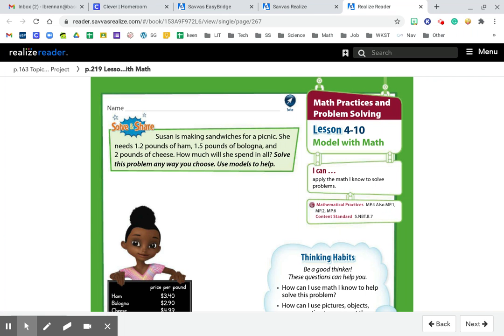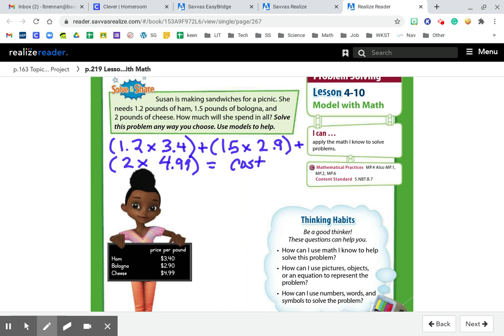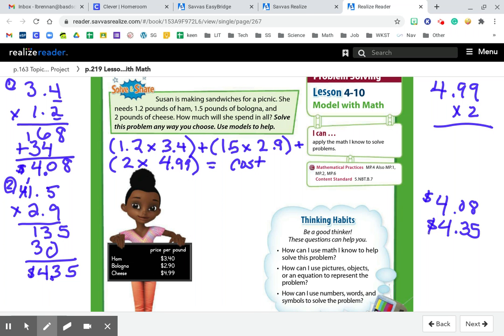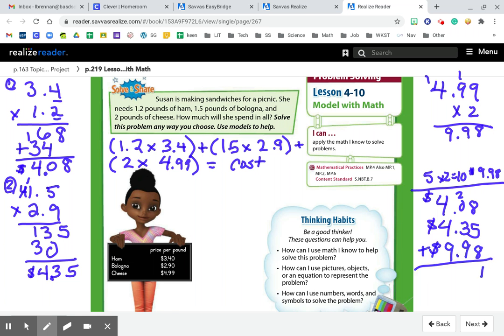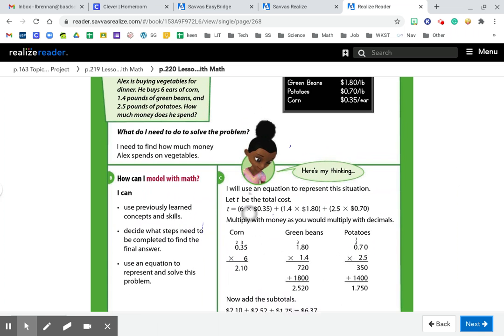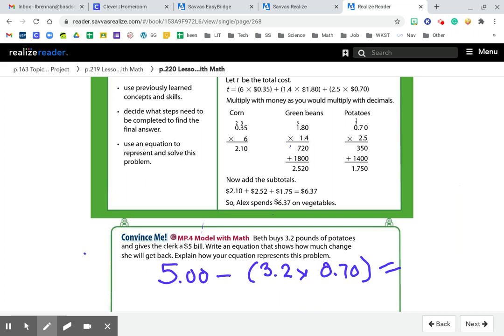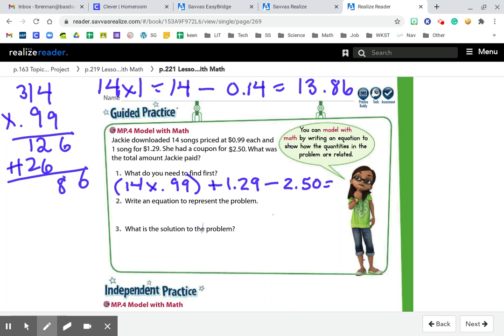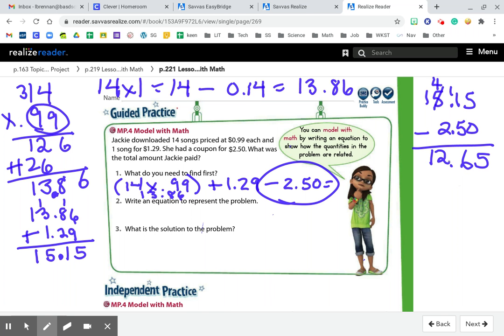4-10 Teacher Video